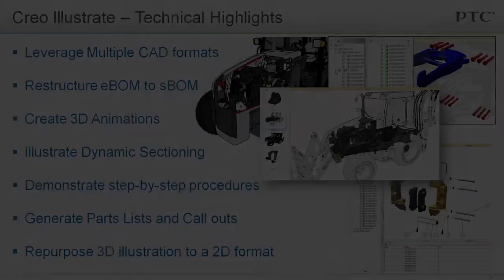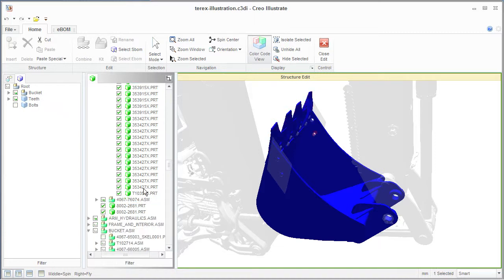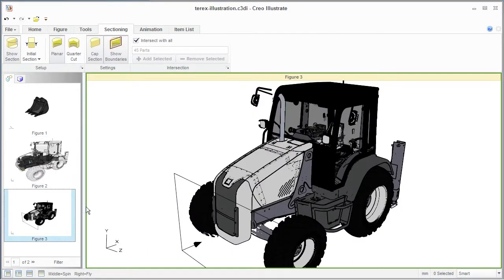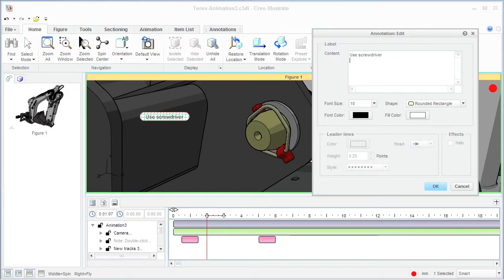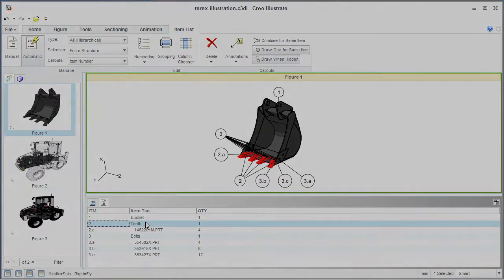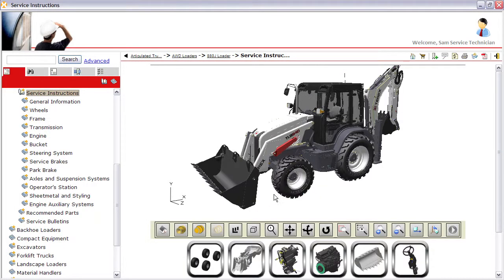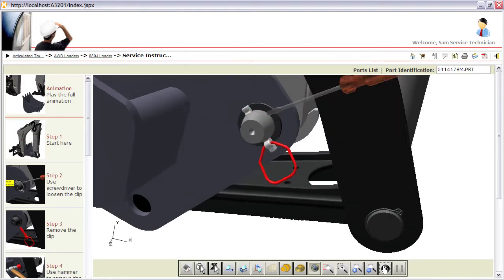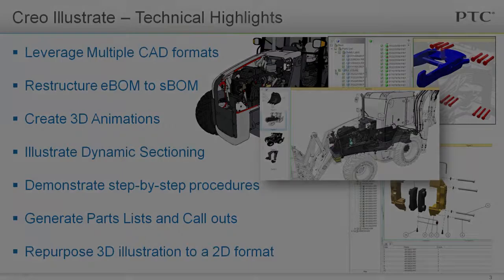Leveraging the Model Downstream for Technical Illustrations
Creo enables people downstream of engineering to more effectively work with and modify 3D CAD data. Service information can be linked directly with the 3D CAD model to ensure illustrations, animations, procedures and service Bill Of Materialss are always current.